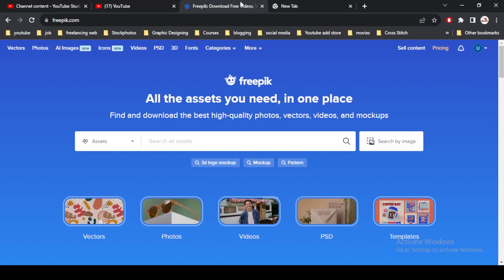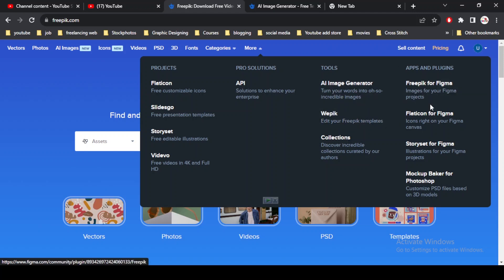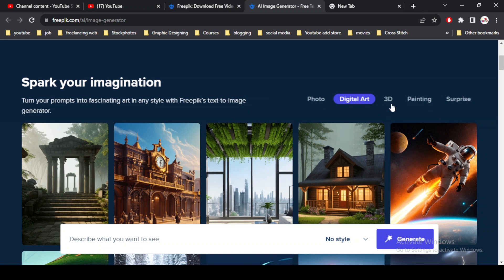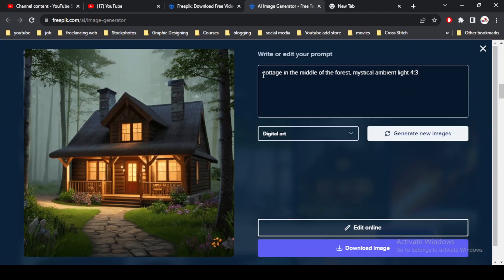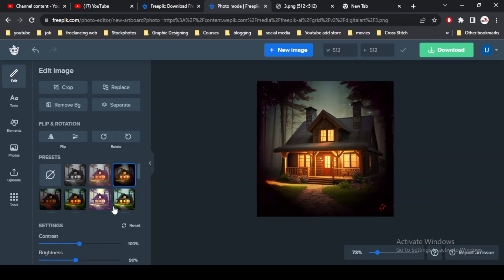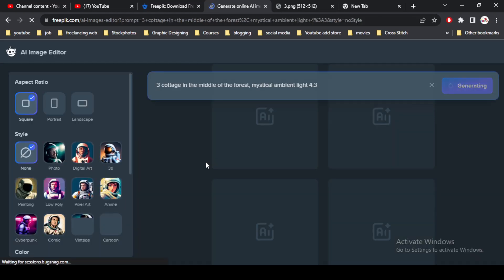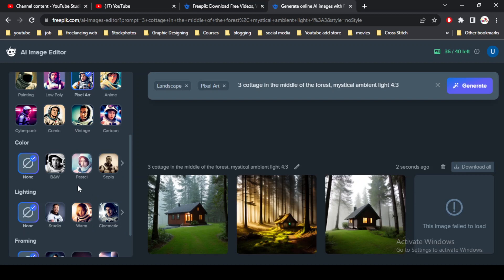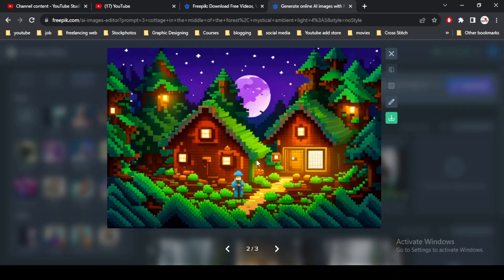Become a FreePik Pro in Minutes! Using FREEPIK AI Image Generator Tool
In today's video, I explain how to use the Freepik AI-generate Images Tool. This is a straightforward and easy process to upload AI images on Freepik.

Topics covered include:
Unleashing AI Magic: Skyrocket Your FreePik Contributions!
Game-Changing AI: Boost Your FreePik Uploads to the Next Level!
Unlocking the Power of AI: Dominate the FreePik Contributor World!
Revolutionize Your FreePik Presence with AI-Generated Awesomeness!
AI Secrets Revealed: Become a FreePik Pro in Minutes!
Unleash Your Creativity with AI: Rule the FreePik Universe!
FreePik Superpowers: AI-Generated Content that Stuns and Inspires!